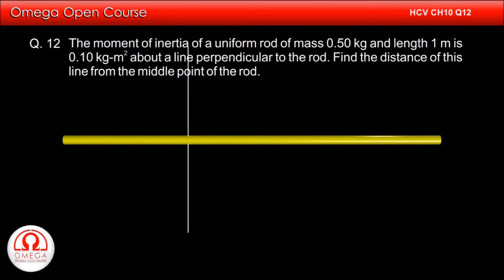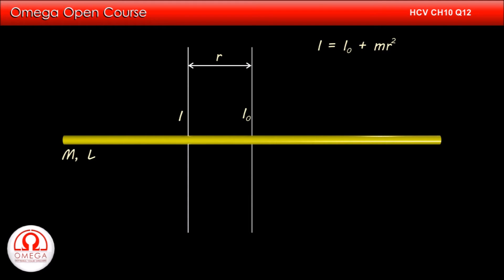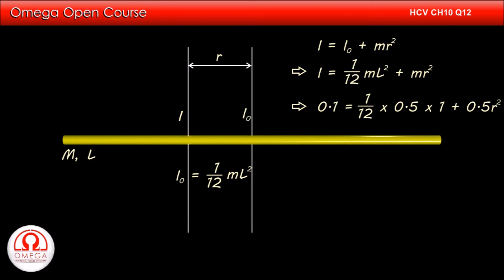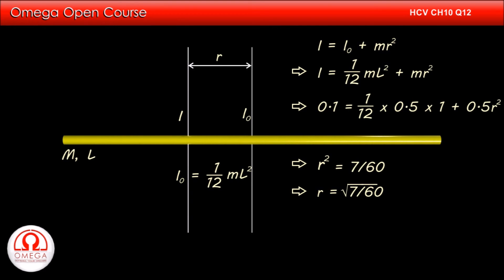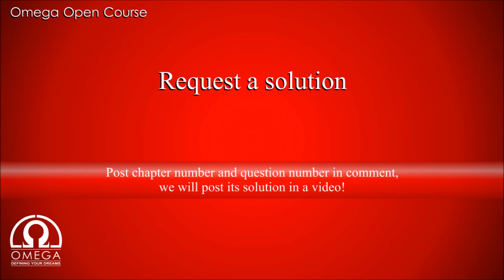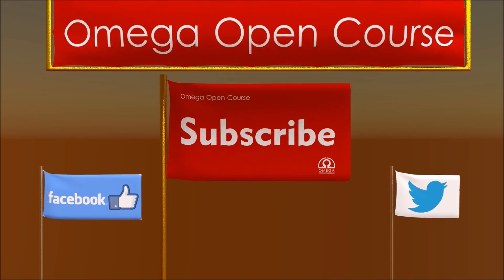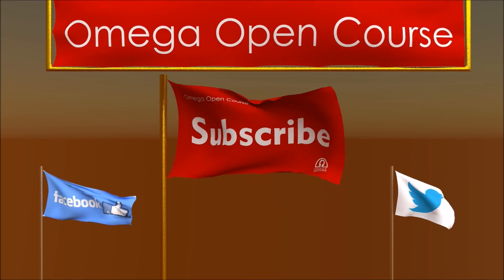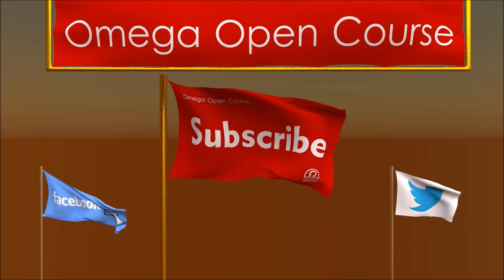H. C. Verma Solutions - Chapter 10, Question 12